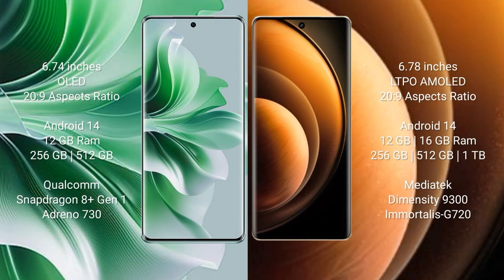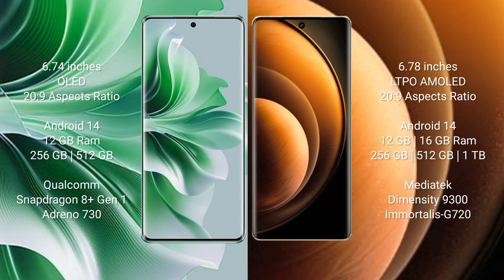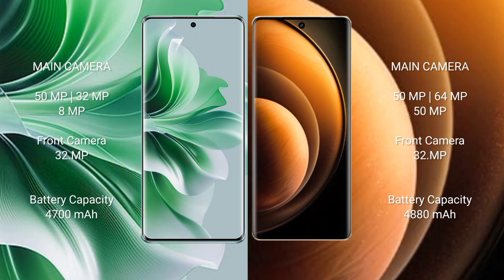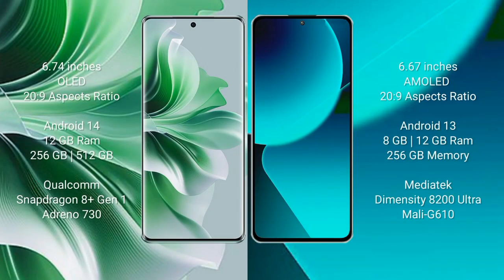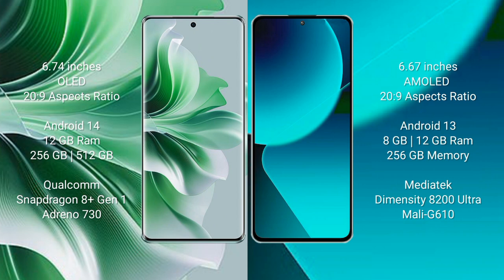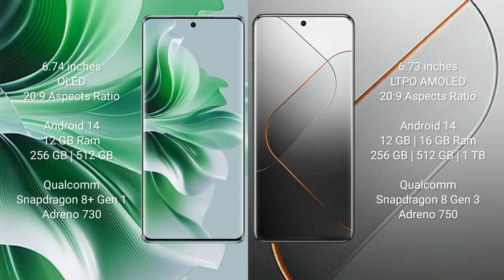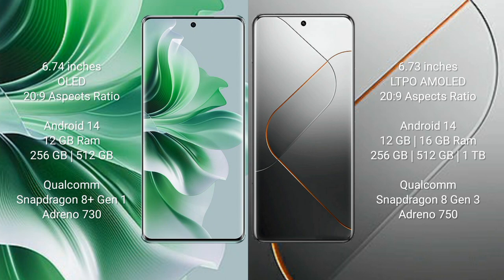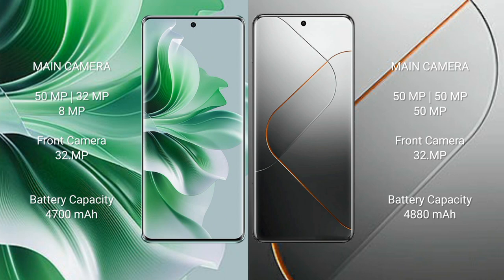Oppo Reno 11 Pro vs Vivo X100 vs Xiaomi 13T vs Xiaomi 14 Pro